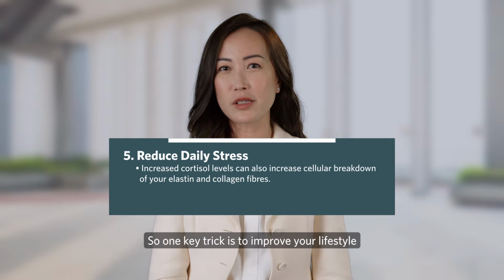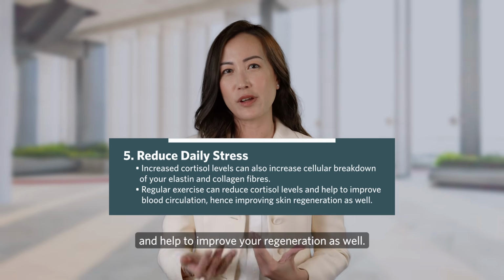Exploring Different Types of Wrinkles: Did You Know?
Let's uncover the nuances of different types of wrinkles and the fascinating stories they tell about our skin. In this video, we'll learn more about expression lines, static wrinkles, and dynamic wrinkles, unraveling the unique factors that contribute to each. Dr Angeline Yong will provide valuable insights into the causes, prevention, and treatment options for various types of wrinkles.

Whether you're a skincare enthusiast or just curious about the story your skin tells, this video is your guide to understanding and embracing the beauty in every line.

00:00 Introduction
00:34 What are the different types of wrinkles?
01:54 Wrinkle Prevention and Treatment
05:50 Life Choices and Impact